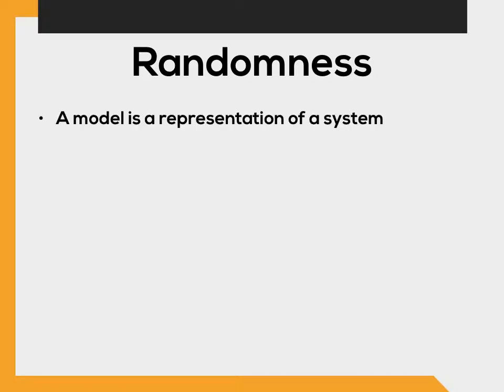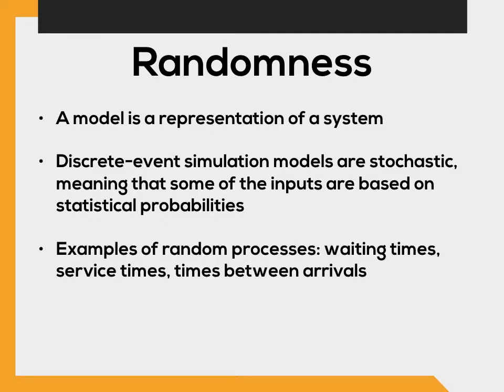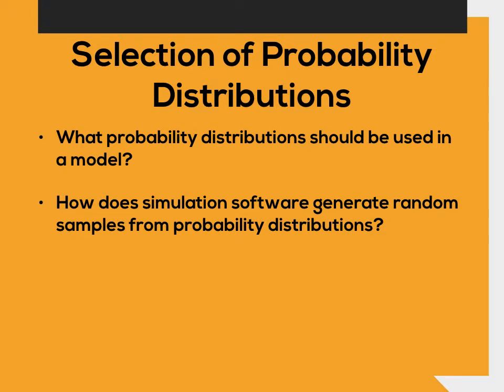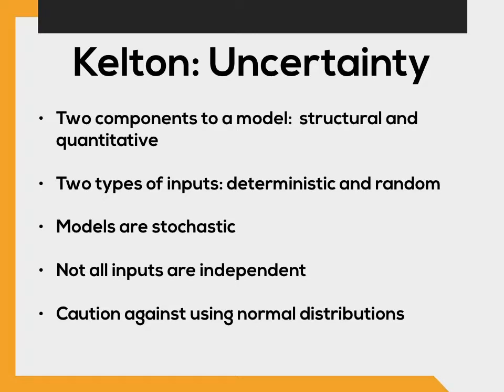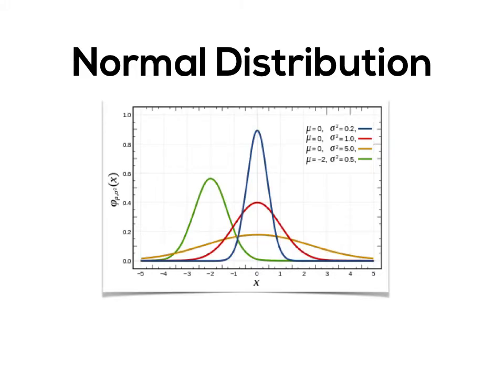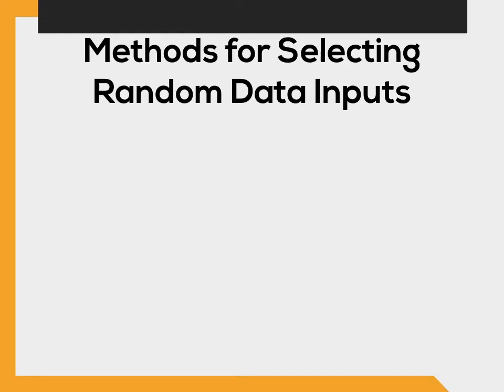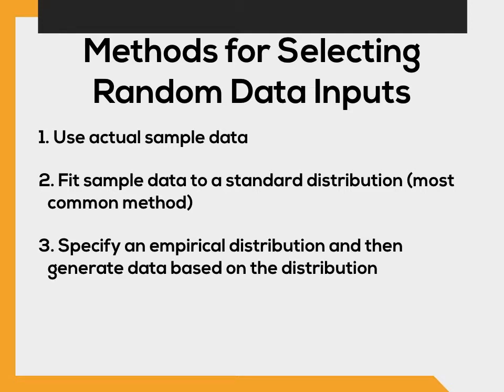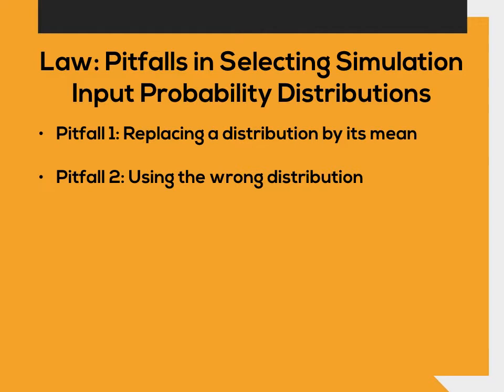MFG 515 | Manufacturing Systems Simulation: Randomness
One concept to be reinforced in this module is that when one is creating a model of a system, there are random variables that must be modeled as accurately as possible.  This is one of the key challenges in modeling a system!  Each simulation software package contains a pseudo-random number generator that helps the modeler estimate the probability distribution of an event, such as the number of times a machine breaks down per shift (and when), or the number of customers that arrive at certain times of the day.  The readings will give you a good background knowledge of how these system inputs should be modeled best.